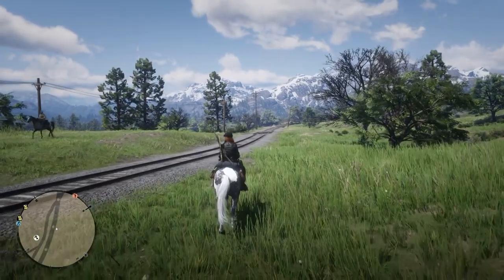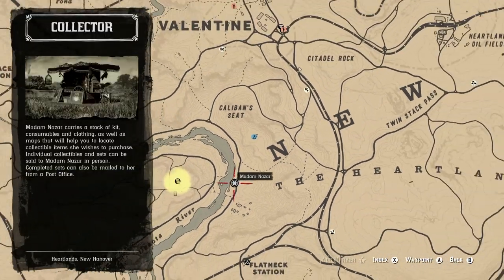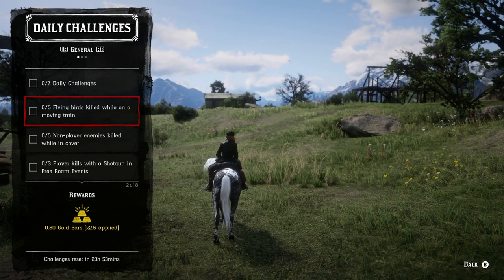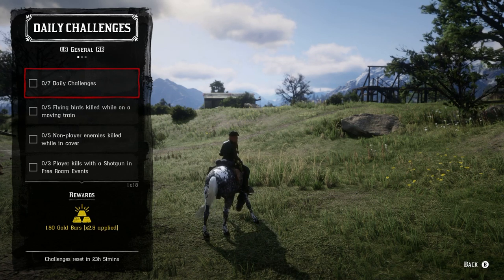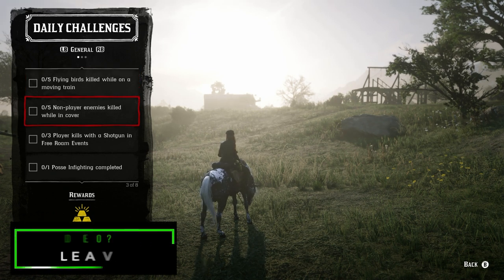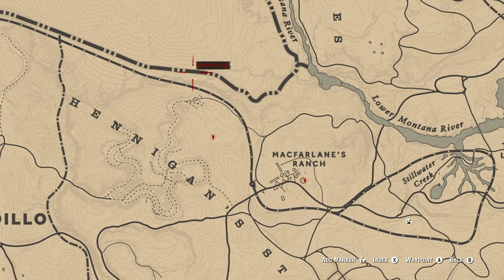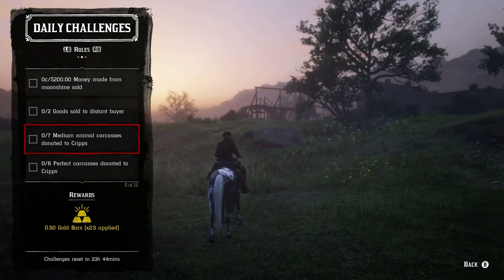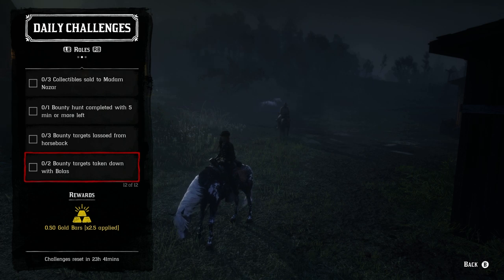May 28 Red Dead Online Daily Challenges & Madam Nazar Location - Complete RDR2 Daily Challenges